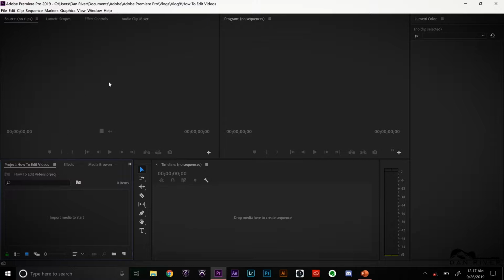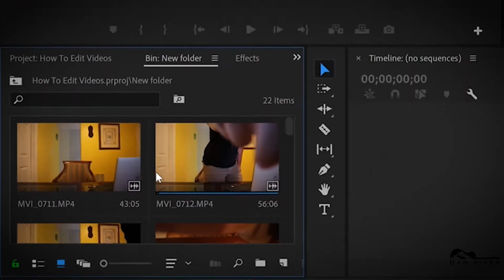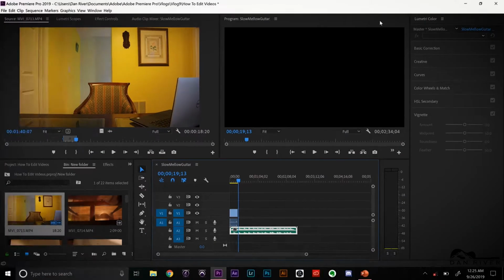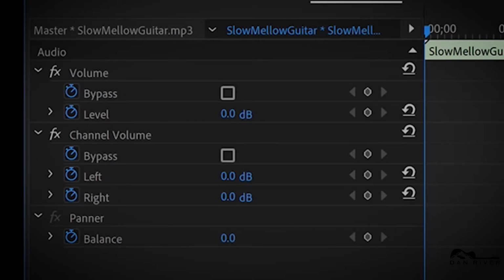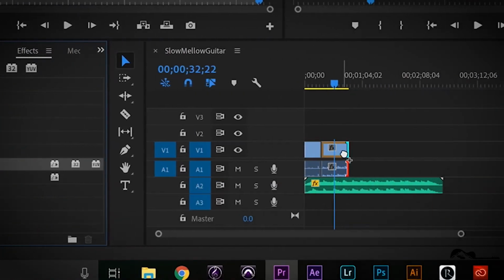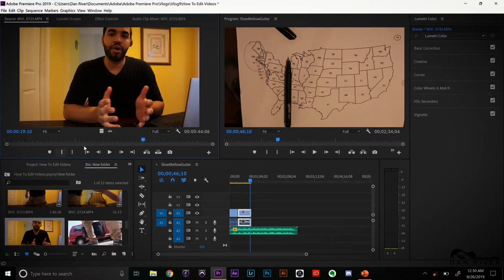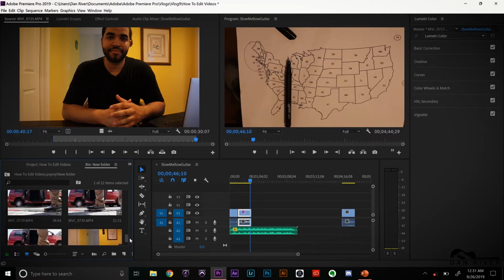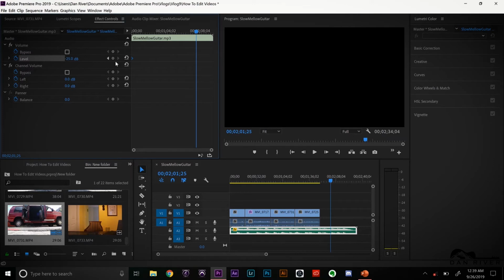How To Edit Youtube Videos (Noob Tutorial)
from 0 - Master, I'm somewhere around noob level! but this is how I edit my YouTube videos, barely scratching the surface of what it means to edit. hopefully I'll look back 5 years from now and laugh at this :D